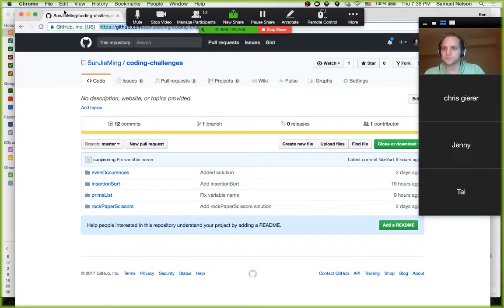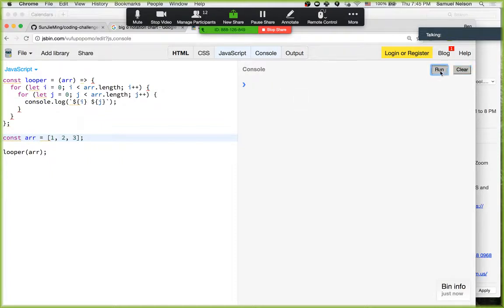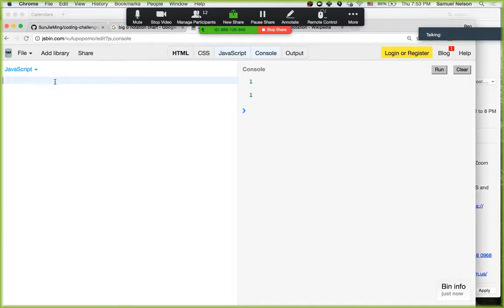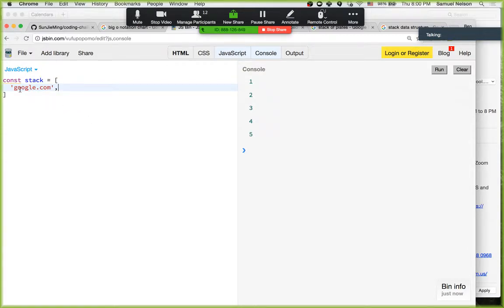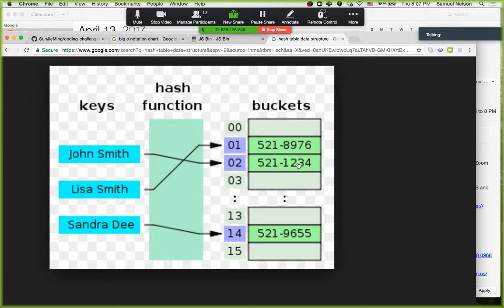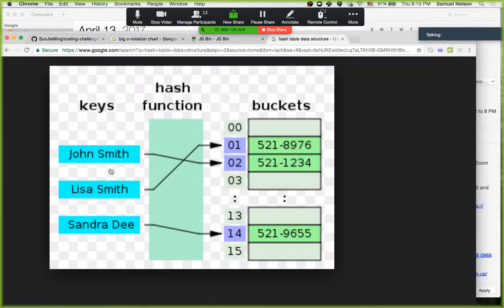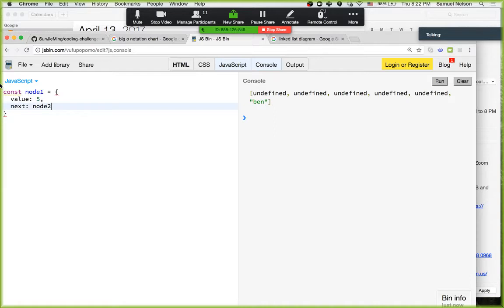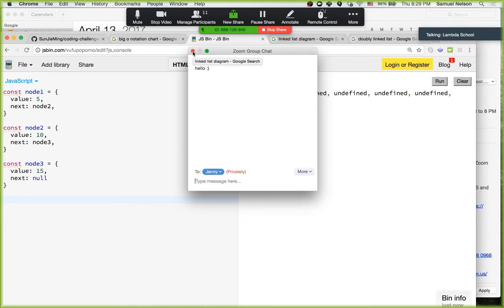LS1PT - Data Structures I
Big-O (constant time, linear, and quadratic complexity), Stacks, Queues, Linked Lists, and Hash Tables